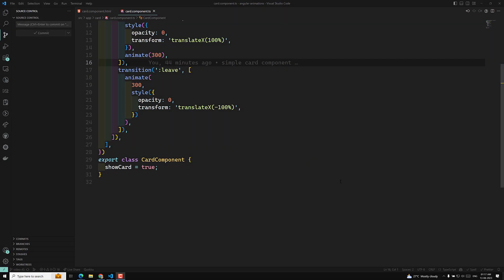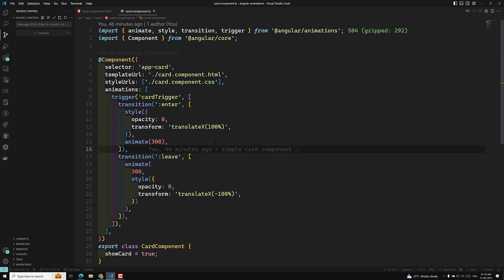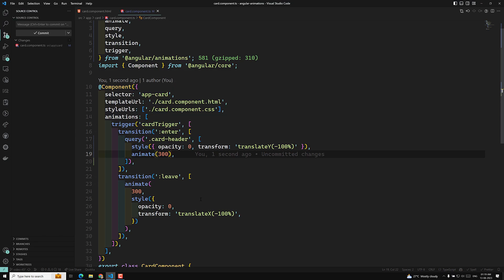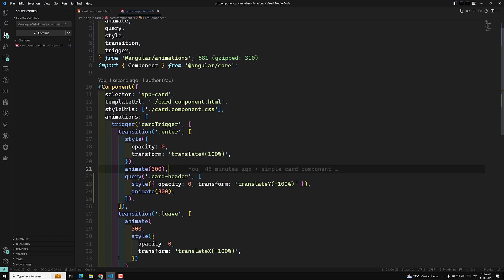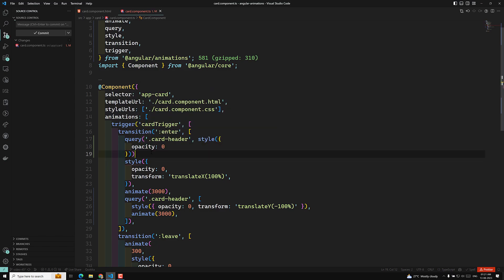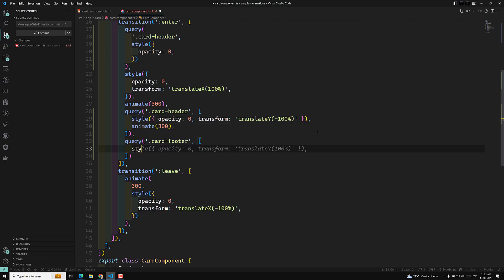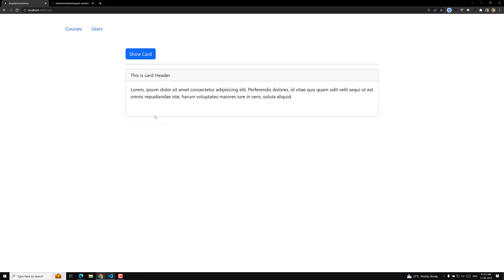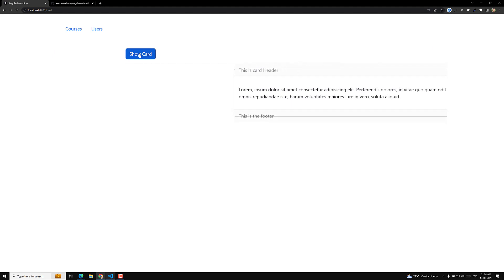46. Query Method to animate child elements in the Trigger in Angular Animations App - Angular16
In this video we will see how to use Query Method to animate child elements in the Trigger in Angular Animations App - Angular16